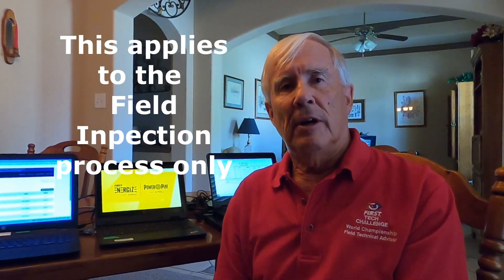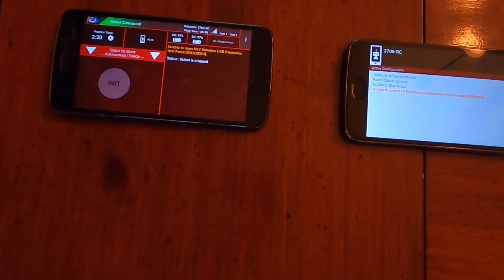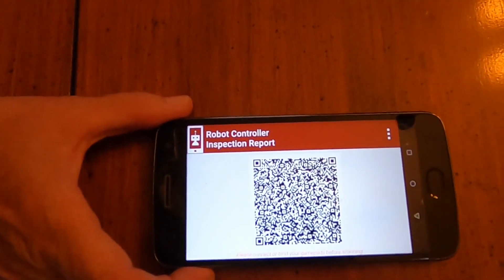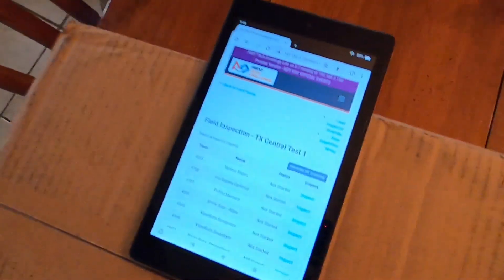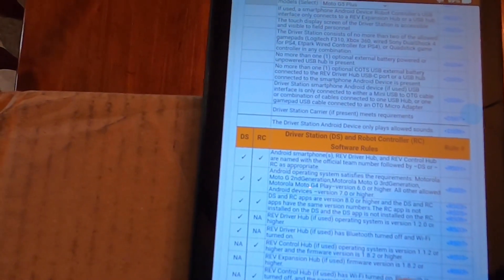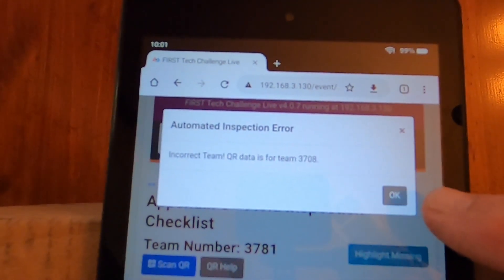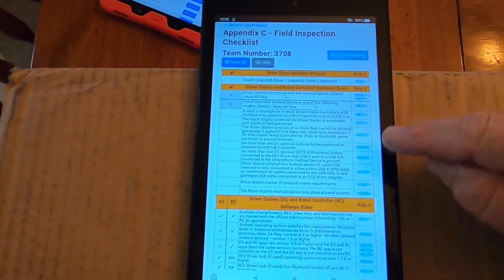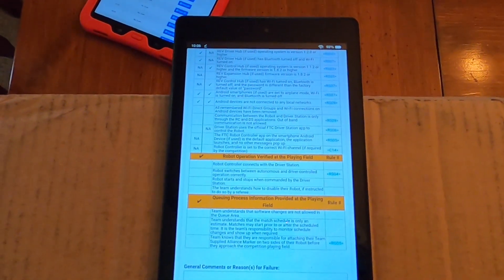Field Inspection QR Code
Review this Field Inspection QR Code video to reveal how to speed up the process through automated inspection using QR codes from the driver station scanned by the inspector's tablet. (Video created for Robot and Field Inspectors, and will also be helpful for FTAs)